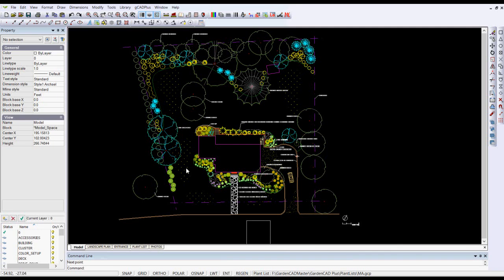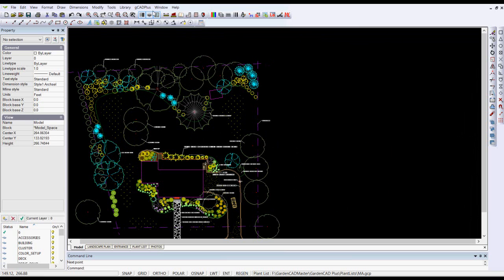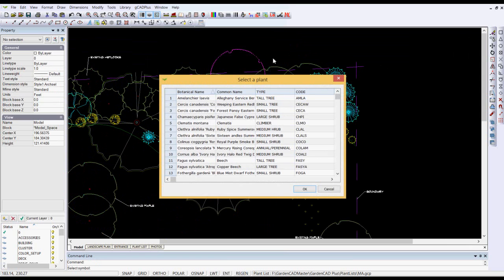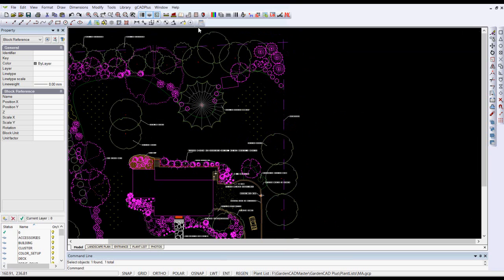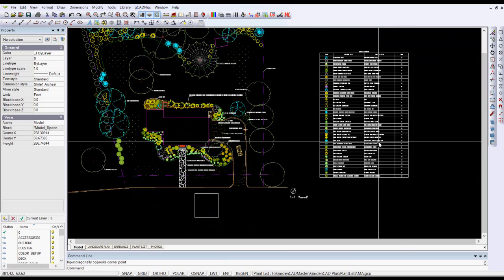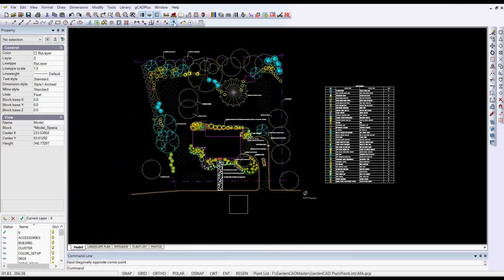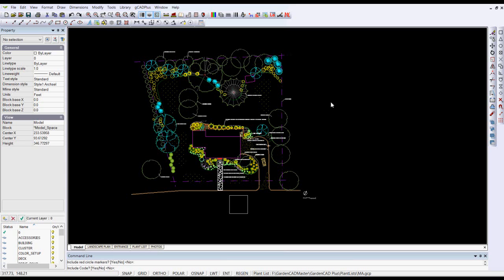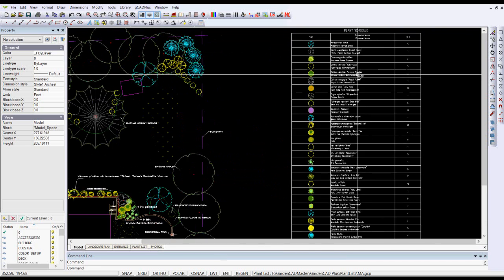Running automated plant schedules in landscape CAD drawings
How to run the automated plant schedule tool in gCADPlus. Load plant lists, edit lists, tag symbols, remove tags, run standard schedule, run custom schedule.